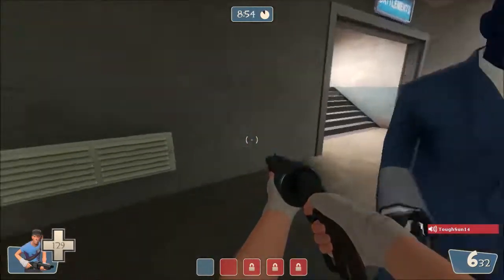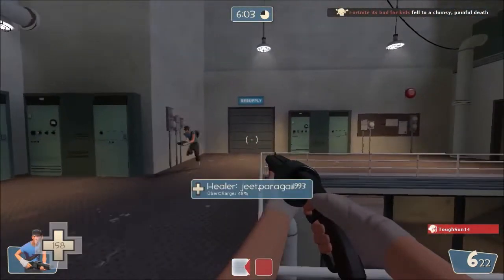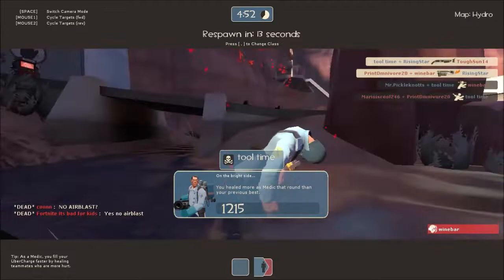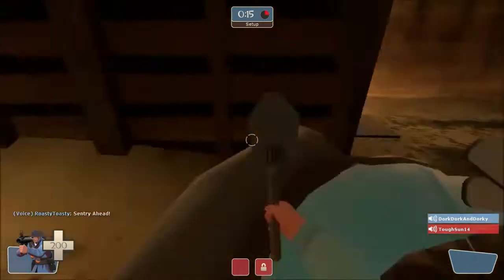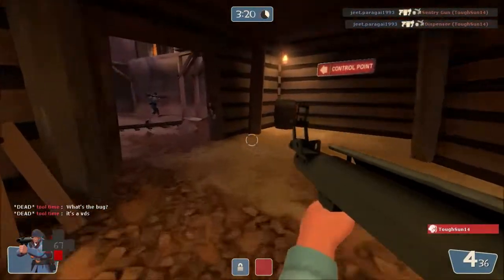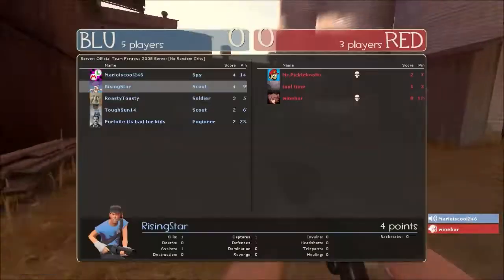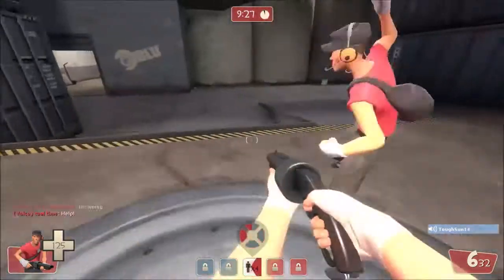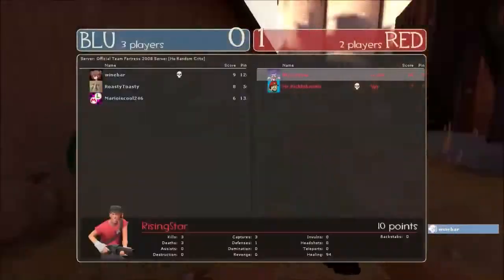2008 TF2 gameplay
the footage isn't old, but the game is.